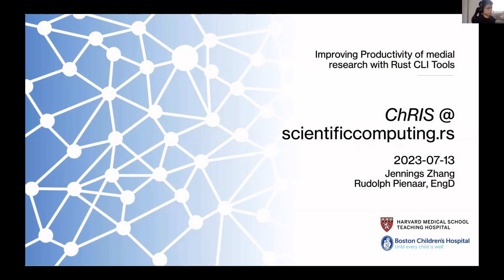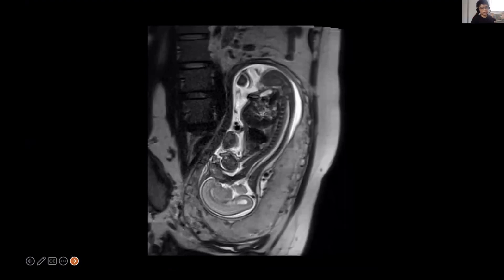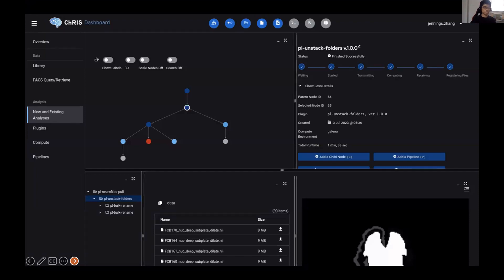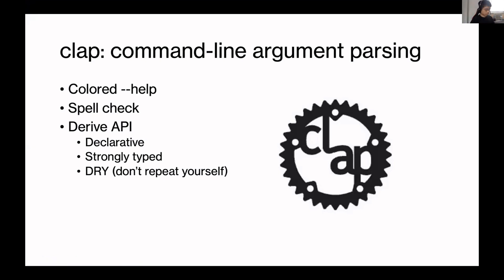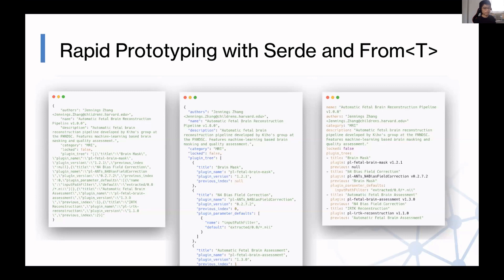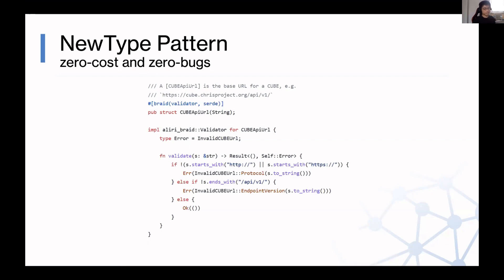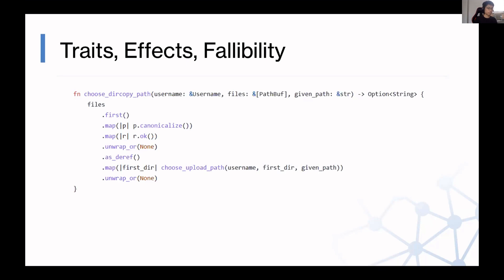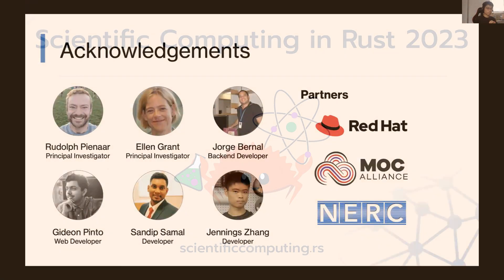Jennings Zhang - Improving productivity of medical research with Rust CLI tools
While research software projects are plentiful, few are used meaningfully because of difficult usage. At the Boston Children’s Hospital we are developing a system called ChRIS, which manages cyberinfrastructure and scientific workflows for both research and clinical applications.

In this talk we will share our experience writing chrs, a command-line (CLI) client for ChRIS. Why did we, a team of Python developers in a Python-dominated field, rewrite it in Rust? It was for simple reasons at first: for fun, and for a statically compiled binary. After discovering the Rust CLI ecosystem of crates such as serde, clap, futures, fs-err, aliri_braid, and others, chrs has become an important product of our research. In addition to chrs itself, the ideas explored by chrs enabled by Rust’s performance and design patterns have influenced the development of our Python-based projects as well.